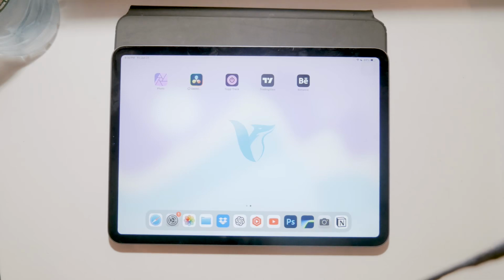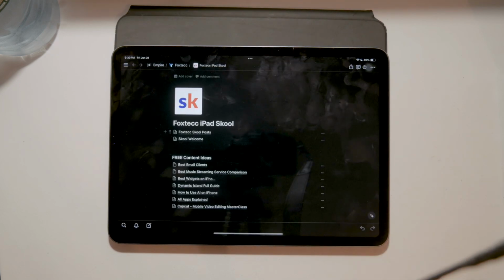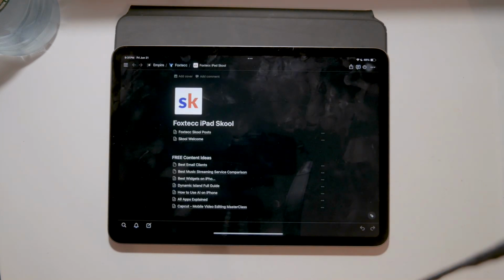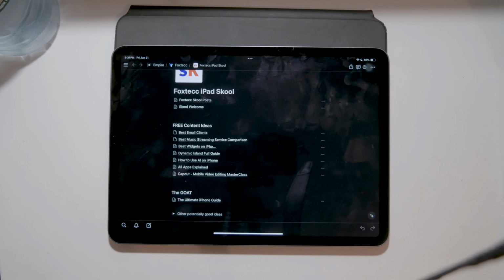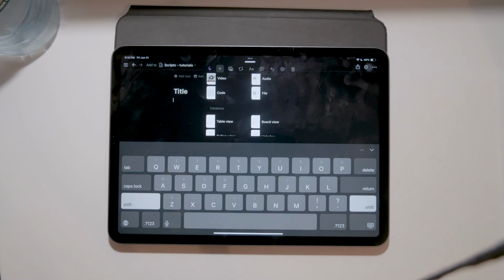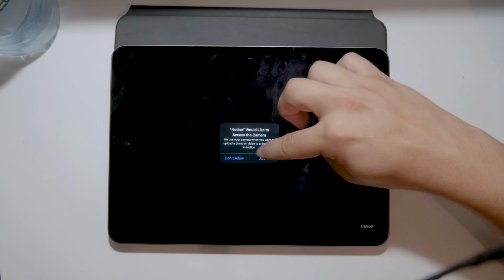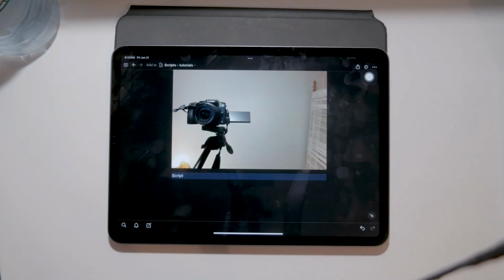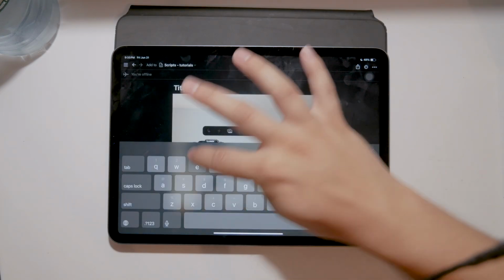How to Take iPad Notes on Notion (tutorial)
In this video, we will guide you through the steps to take notes on Notion using your iPad. Follow our easy instructions to set up and use Notion for effective note-taking and organization. Perfect for students, professionals, and anyone looking to enhance their productivity. Watch now to learn how to take iPad notes on Notion.